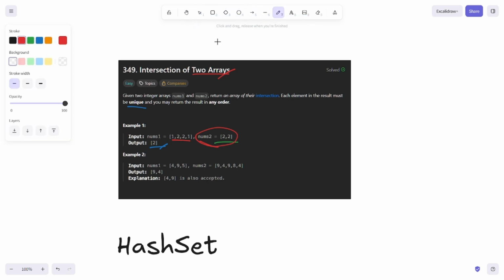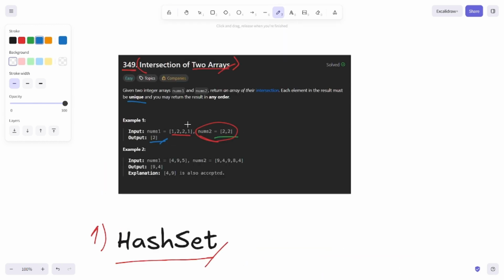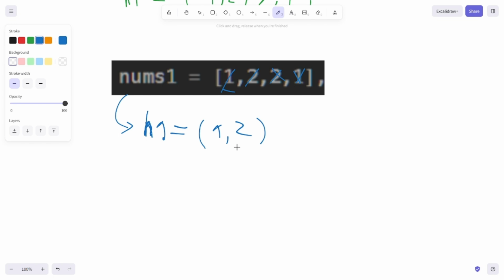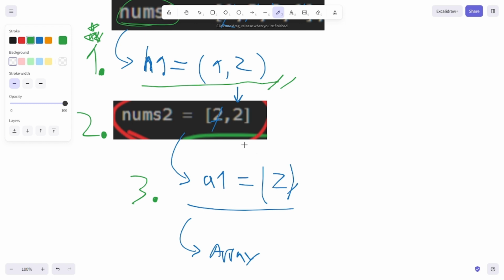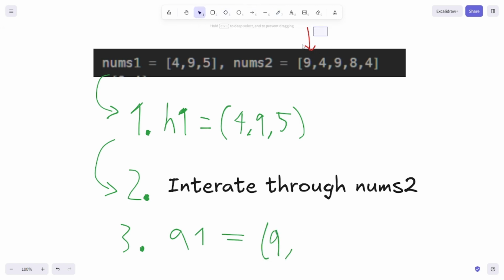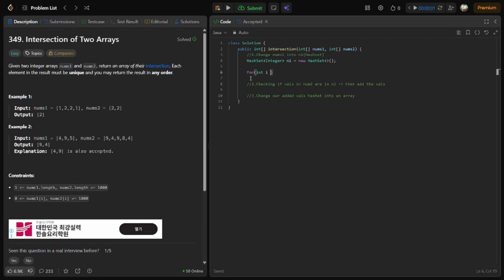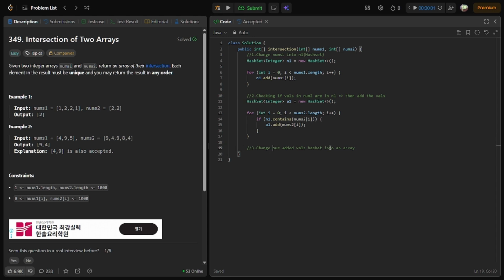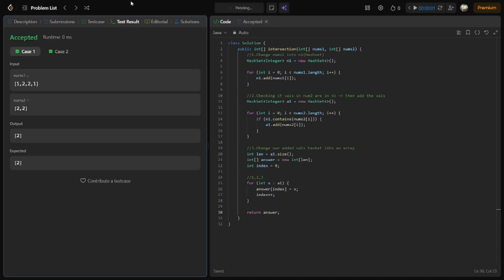Most Simple Solution possible(LeetCode #349)